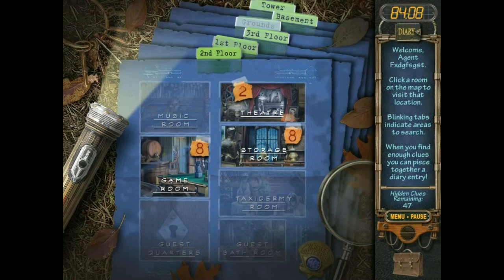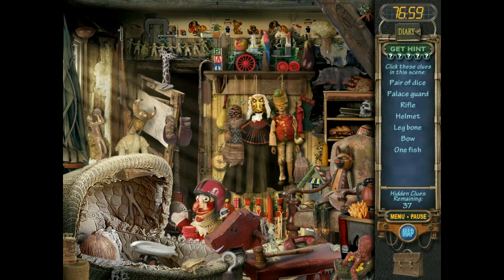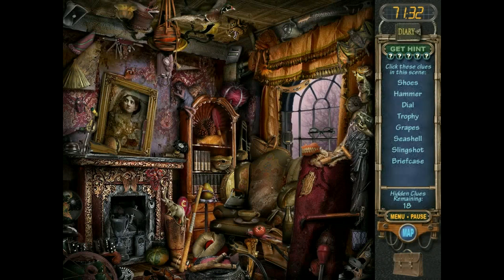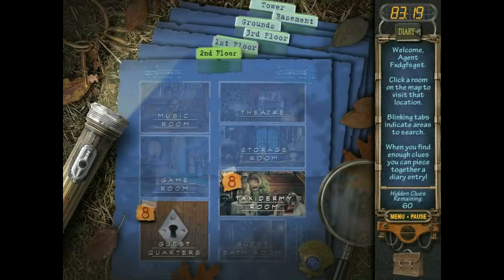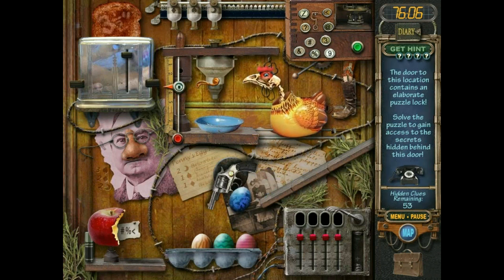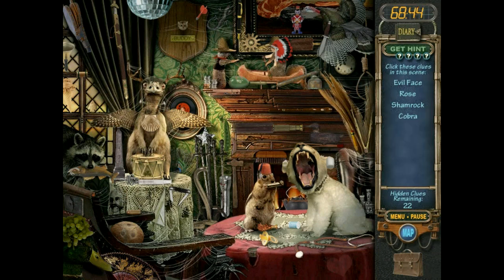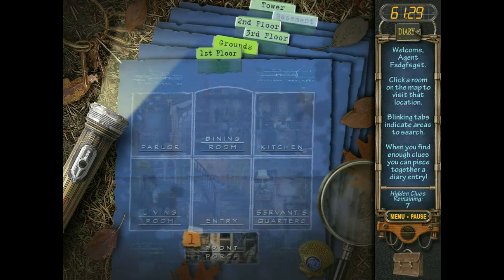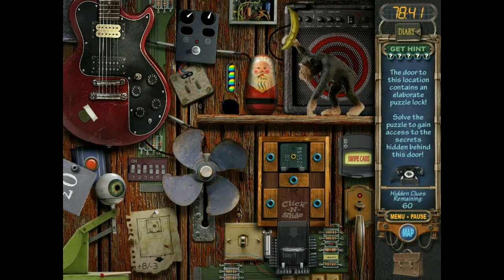Mystery Case Files: Ravenhearst - Part 6: Axe Murder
Things are getting tense this time, as the villain is revealed, and more hidden objects are found!